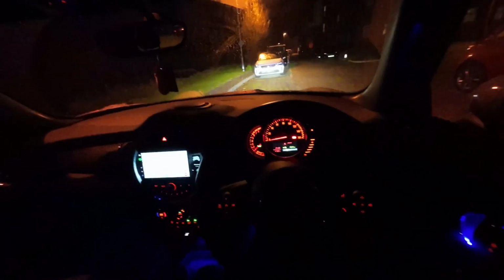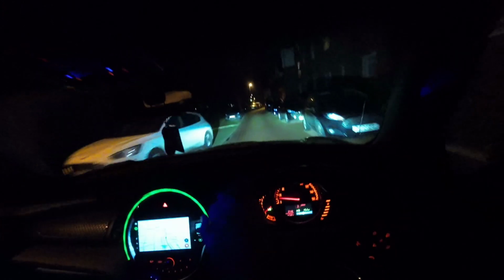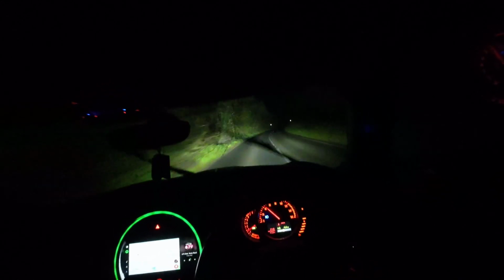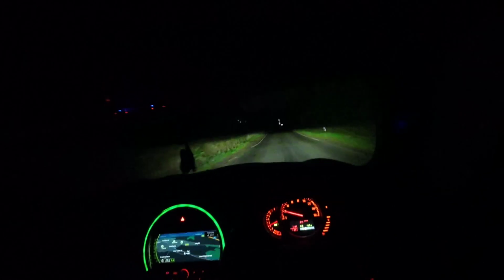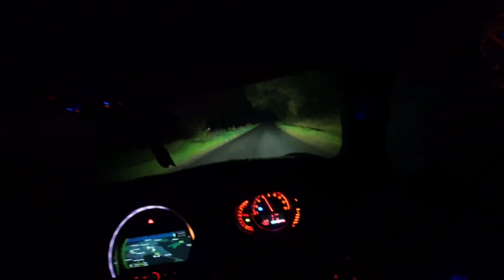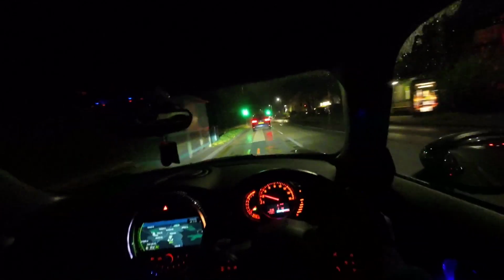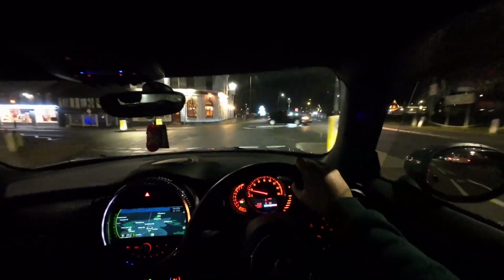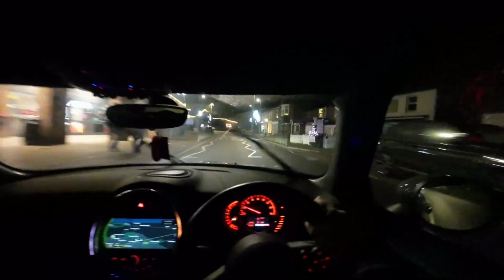Night time drive POV (Mini JCW)